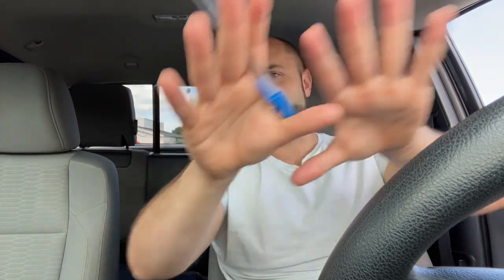4 Things I Always Pay CLOSE ATTENTION to While Thrifting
Follow behind the scenes in real time on INSTAGRAM: @raikenprofit

FREE Training: How to Build a Passive Income Business Dropshipping on eBay From Home

How to Build a Book Business Selling on Amazon

Best Courses & Training For You 💰🤑